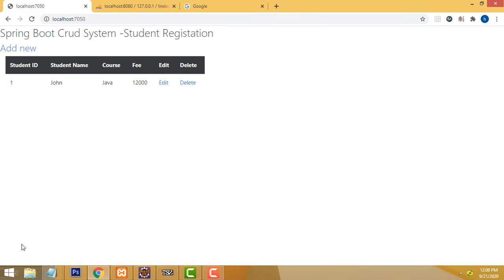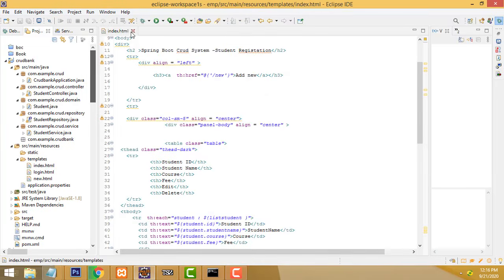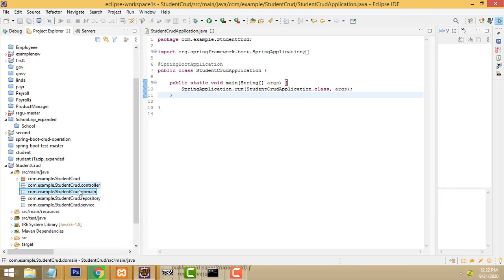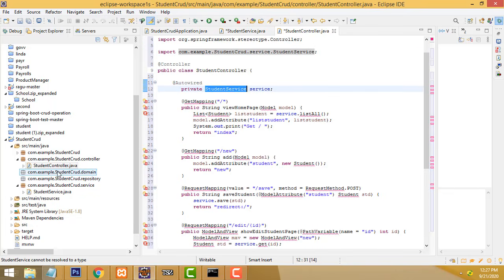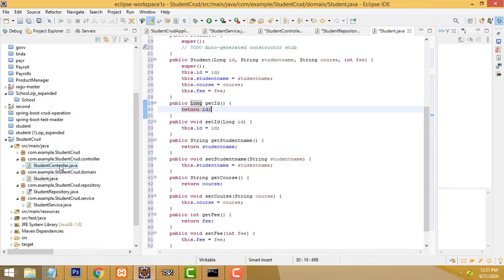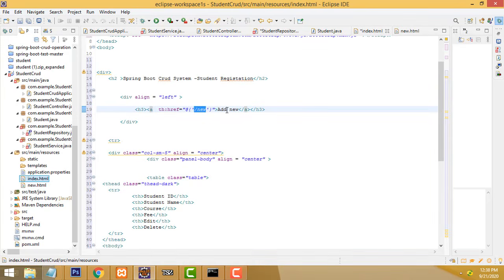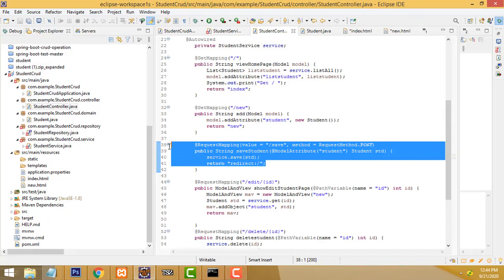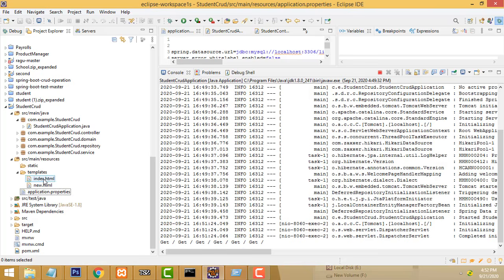Spring Boot Simple Project step by step using Mysql Database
In this comprehensive tutorial, we'll take you by the hand and guide you through building a complete Spring Boot Thymeleaf project from scratch, integrating it with a MySQL database. You'll learn how to set up a new Spring Boot project, configure the Thymeleaf template engine, create a MySQL database, and connect it to your Spring Boot application. We'll cover everything from creating entities, repositories, and services to building the user interface using Thymeleaf templates. By the end of this video, you'll have a fully functional Spring Boot Thymeleaf project that interacts with a MySQL database. Whether you're a beginner or an experienced developer, this video is perfect for anyone looking to learn Spring Boot and Thymeleaf from the ground up. So, let's get started and build a complete Spring Boot Thymeleaf project with a MySQL database from scratch!

Check the Spring Boot PROJECTS

Best Java Projects and Examples